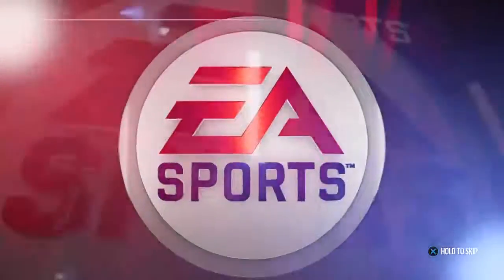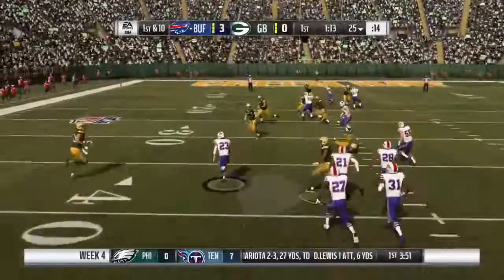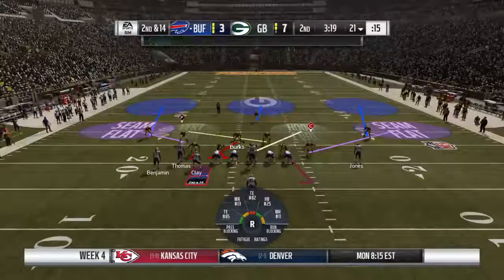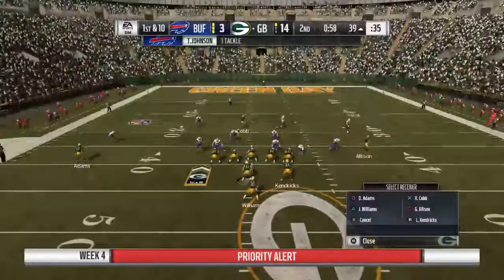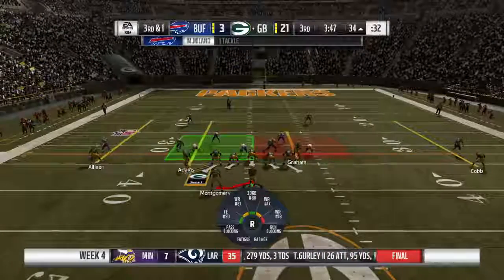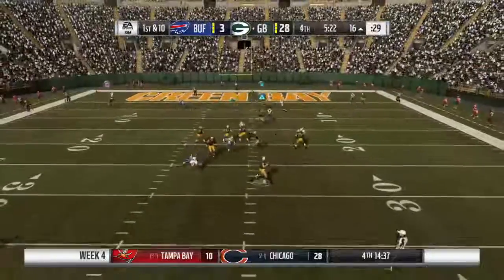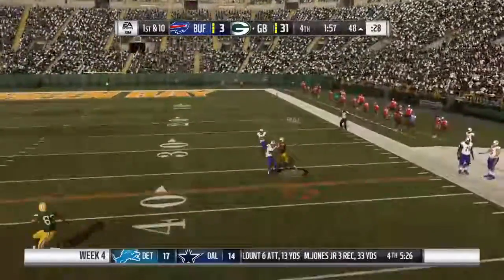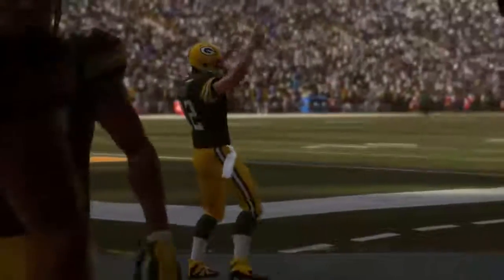Madden 19 Bills vs Packers Week 4 Matchup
This is my sports channel, I love talking about football for the most part!!!